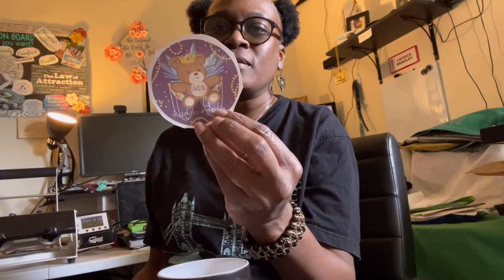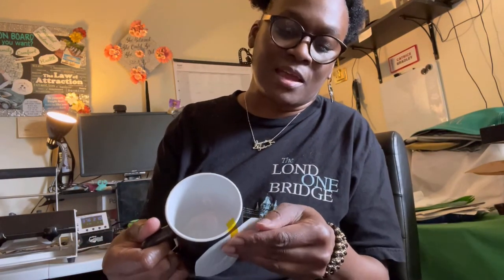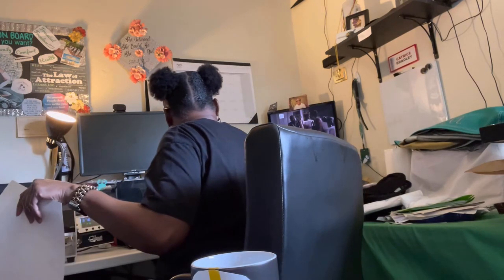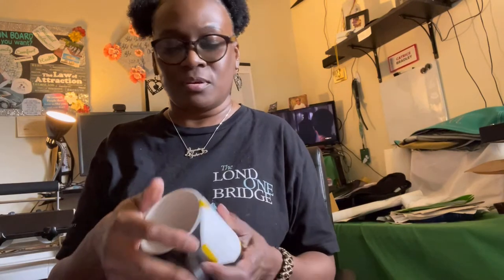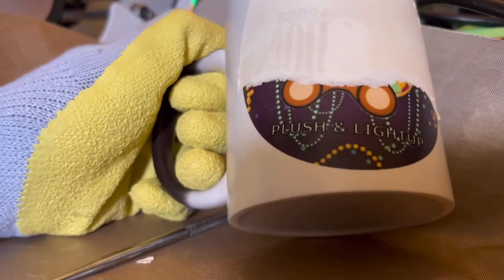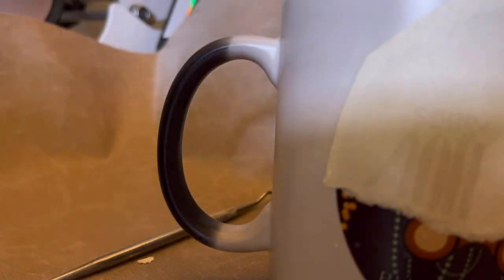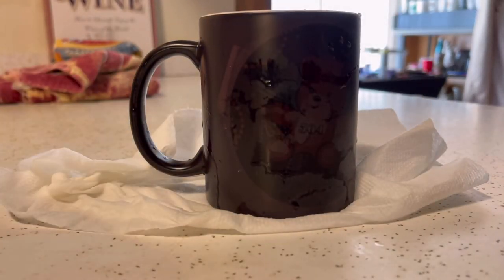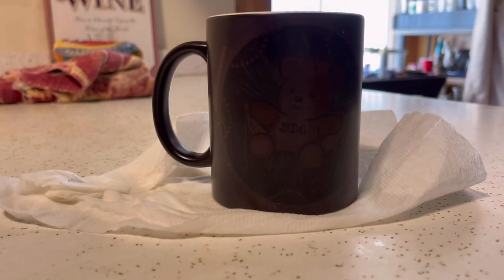Sublimation on a color changing BLACK coffee mug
In this video I am showing how to do sublimation on color changing mugs.  The way it works is when hot water or Tea any beverage for that matter is poured into the mug your image will be revealed.  Rinse the cup in cold water to change it back to its original color which in this case is BLACK.

What I have learned since this video..
LET MUG COOL BEFORE PEELING
SUB TEMP 385
190 SECONDS
MEDIUM  PRESSURE.

MY LINKS

to meet like minded people who love  ️ to talk all things crafts . Anything from sublimation to resin to vinyl, beading and so much more. We share tips and tricks as well as gems   come on in take a seat and let’s network